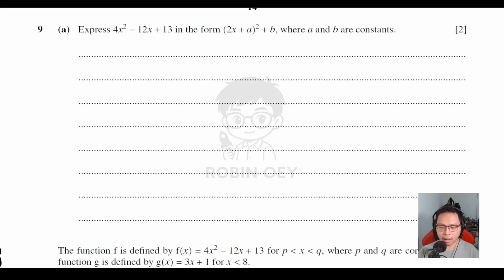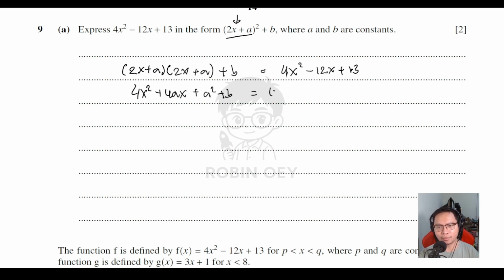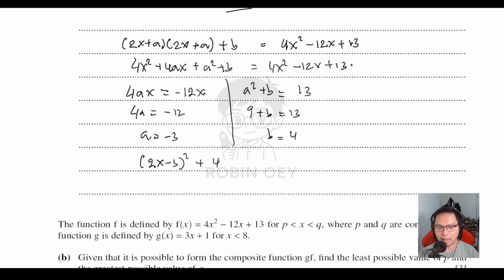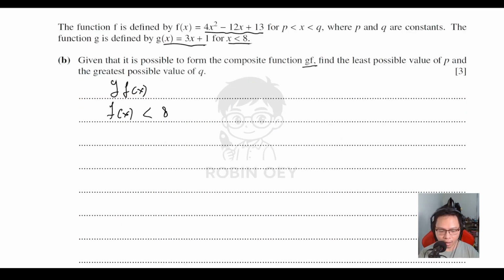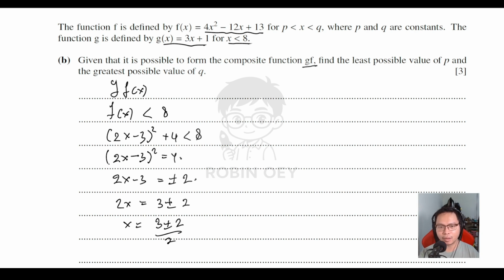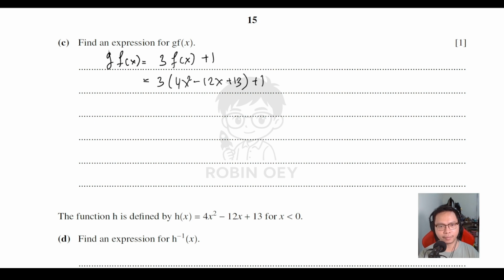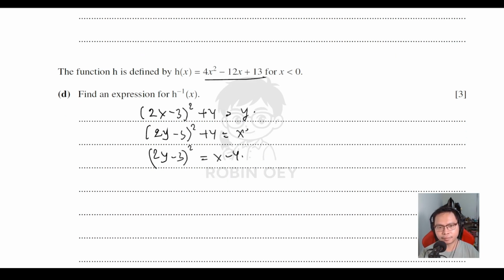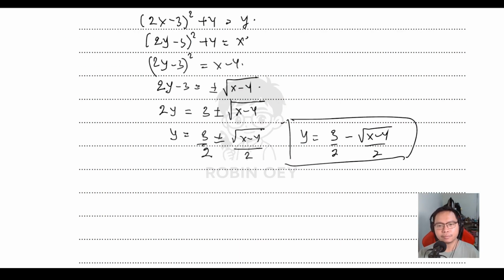📘 GCE AS/A Level 9709 Paper 11 Oct/Nov Year 2023 Number 9